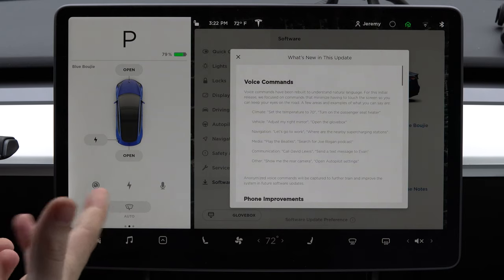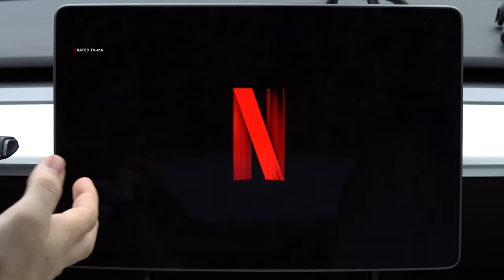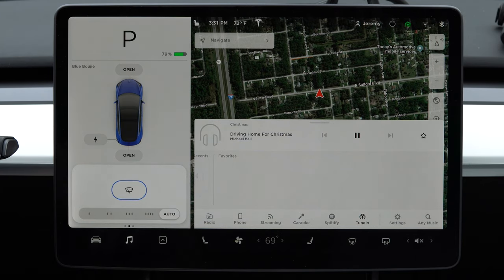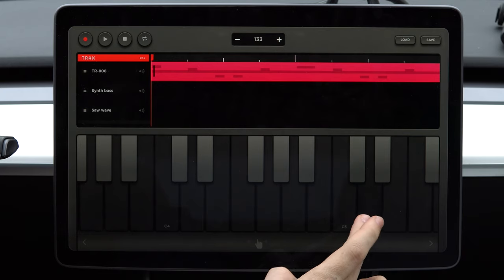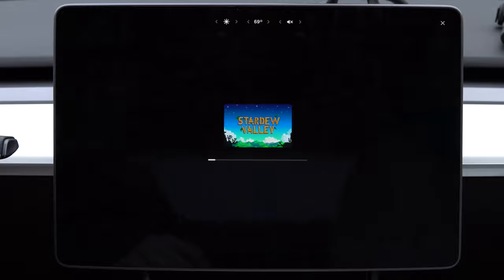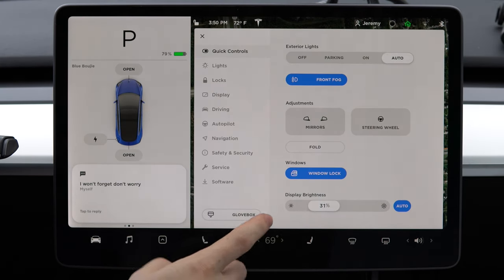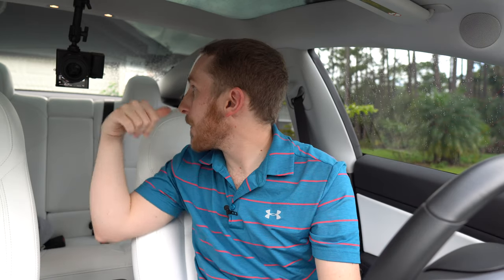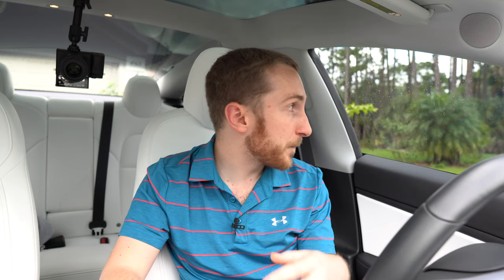Tesla Model 3 Holiday Update | 2019.40.50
I go over the latest update for my Tesla Model 3. It is update 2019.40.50. It adds voice control, new voice to text features, new games, and more! Even the FSD preview !

TESLA ACCESSORIES I USE / RECOMMEND
► The BEST All-weather Floor mats
► Door Open' Button Label Sticker Set
► Chrome Delete DIY Kit
► Camera Mount for inside Tesla

► Sony A6400
► Sigma 1.4 16mm
► Sigma 1.4 30mm
► Sigma 1.4 56mm

MY LIGHTS AND MIC
► REALLY good LED Lights